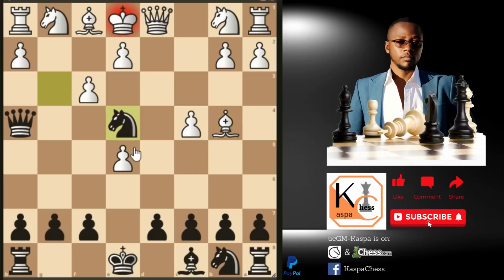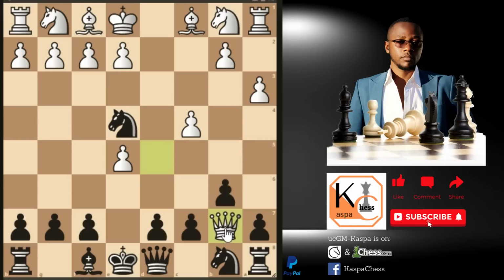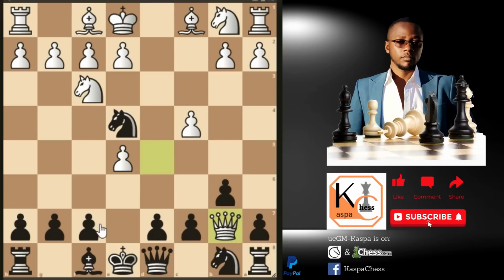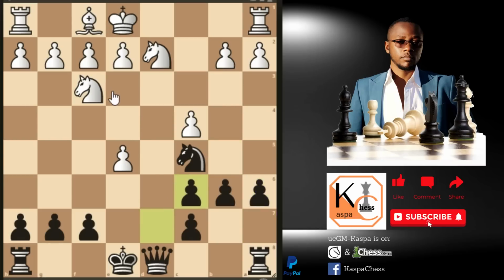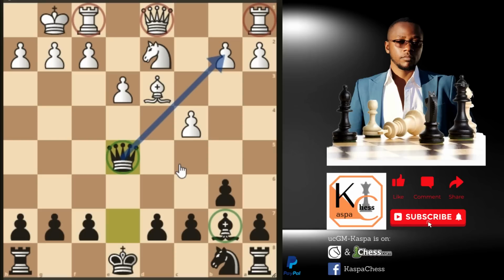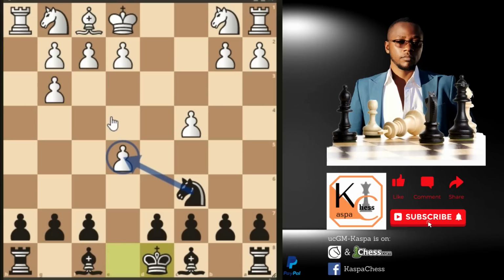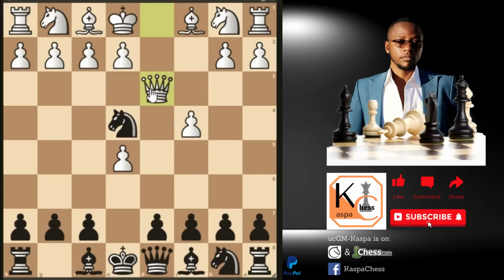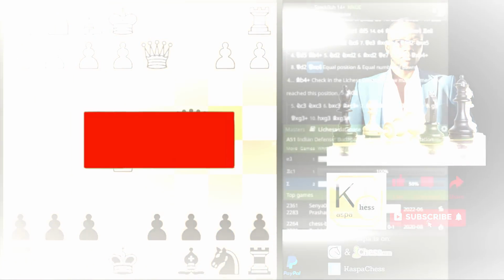Beautiful Queen Trap in the Fajarowicz Variation | Better than Budapest 😳